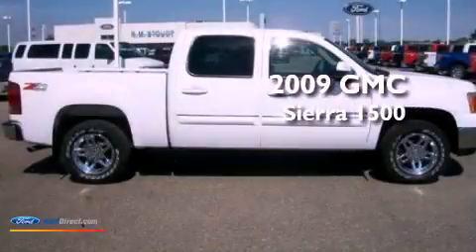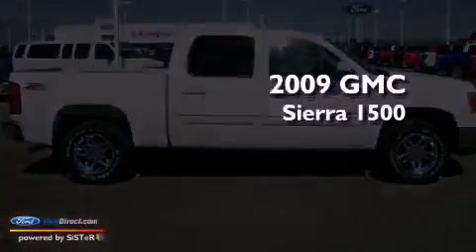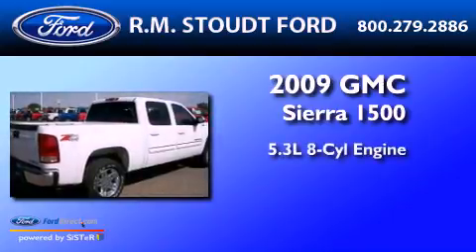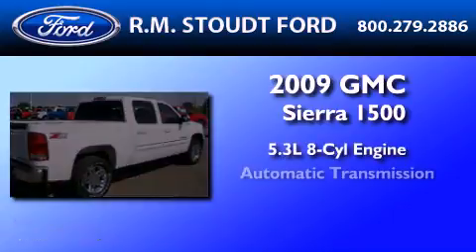2009 GMC SIERRA 1500 Jamestown ND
Year : 2009
 Make : GMC
 Model : SIERRA 1500
 Engine : 5.3L V8 16V MPFI OHV FLEXIBLE FUEL
 Trans . : AUTOMATIC
 Exterior : WHITE
 Miles : 41,000

 Stock : 28471

 800 23rd. Street SW